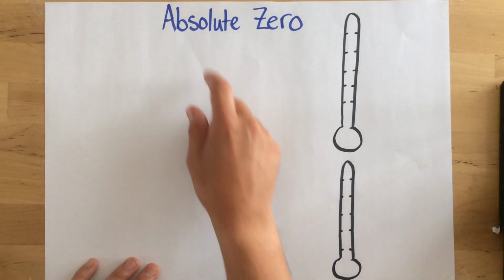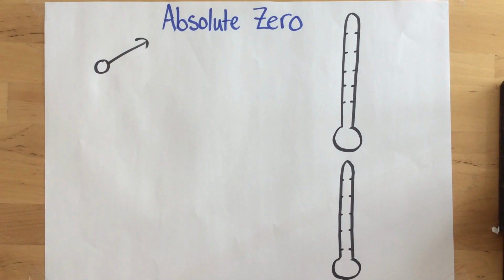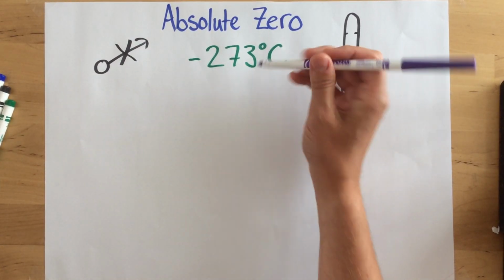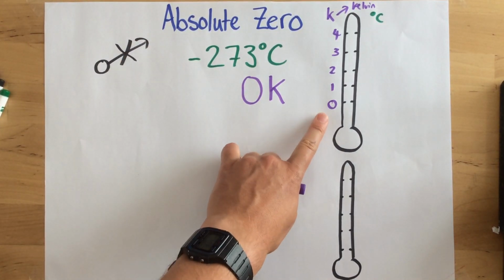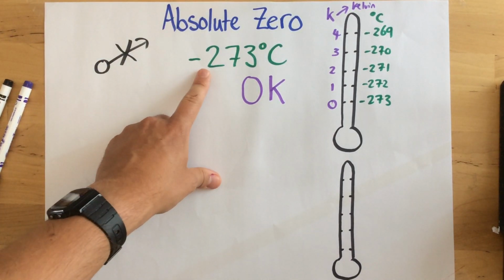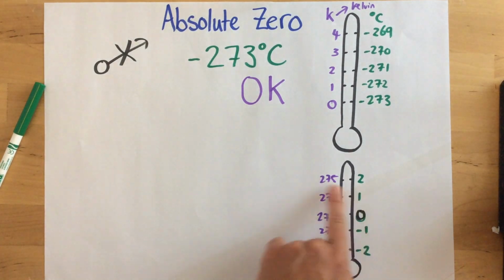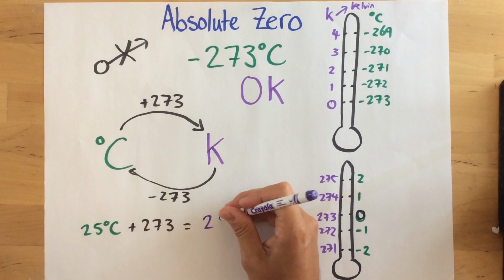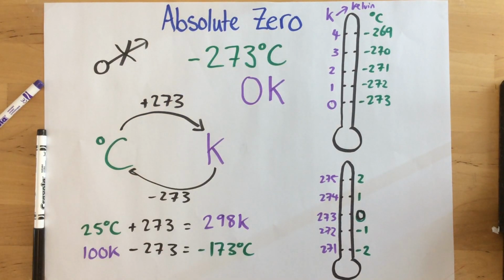Absolute Zero - p204